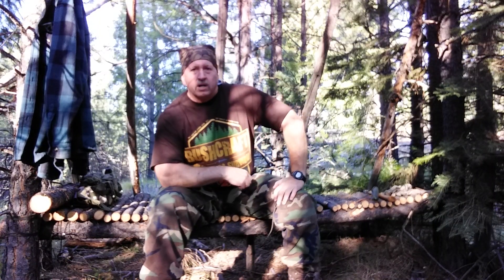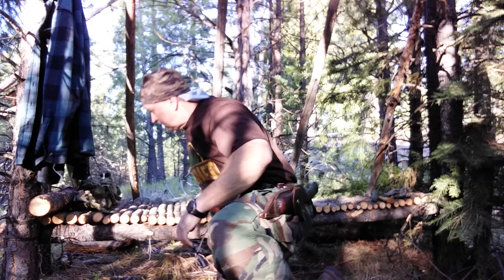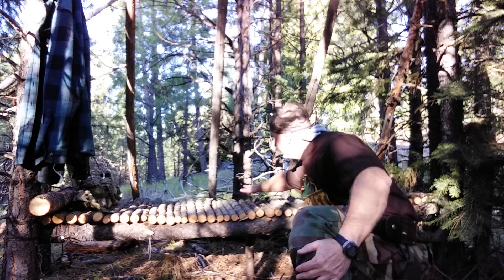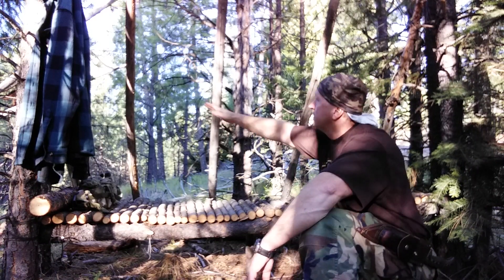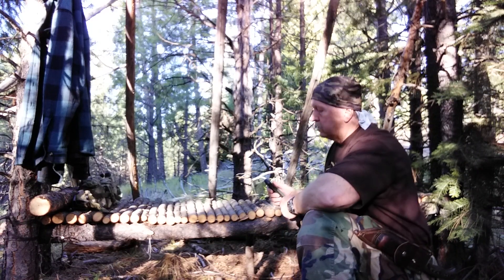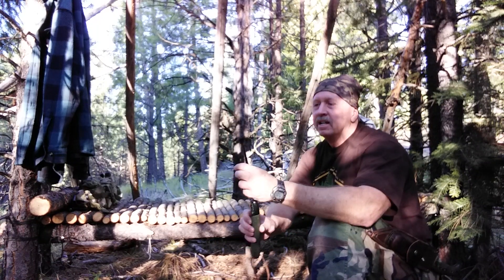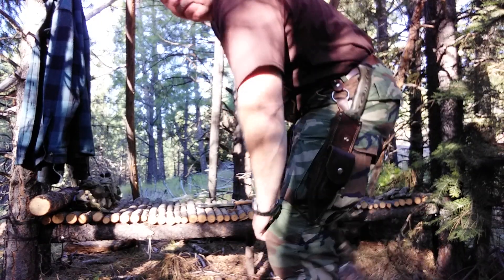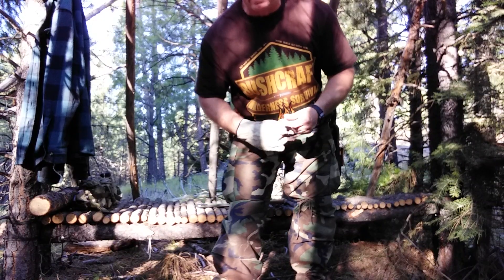Prepping For Winter Camp 2019, Part 2